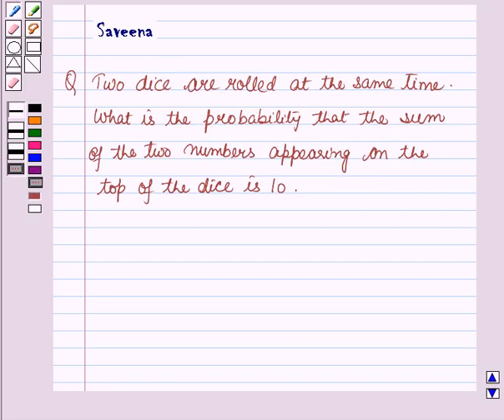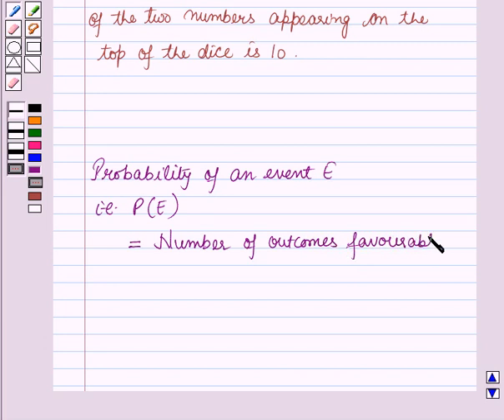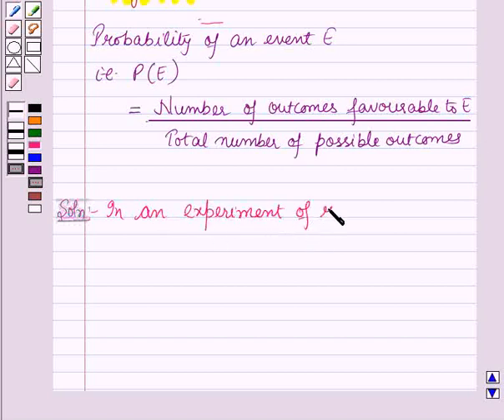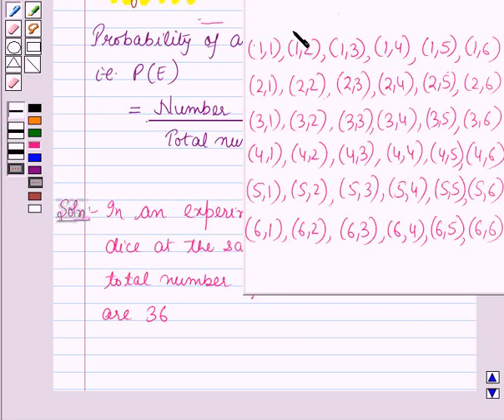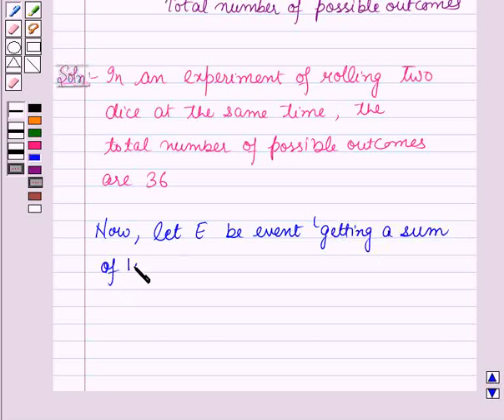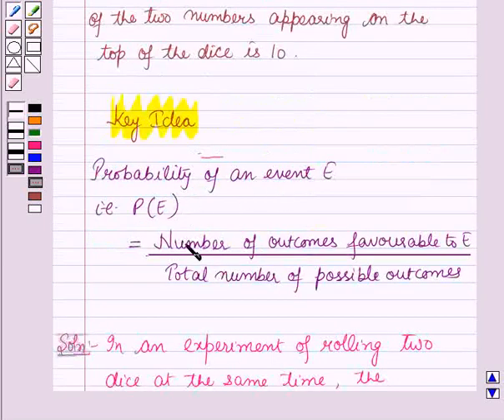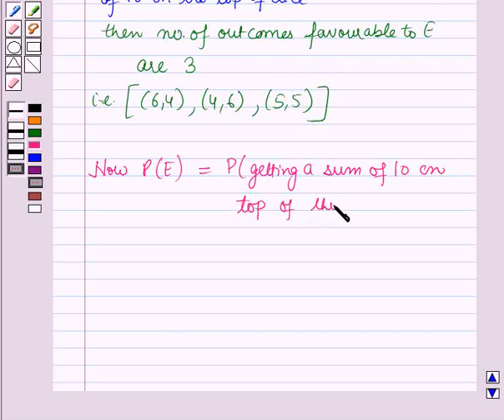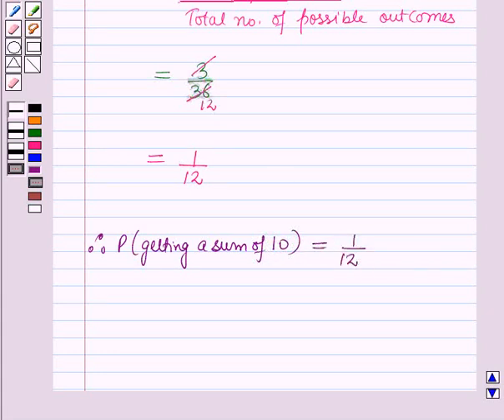Maths X CBSE SETI 13 OPT1 NEW